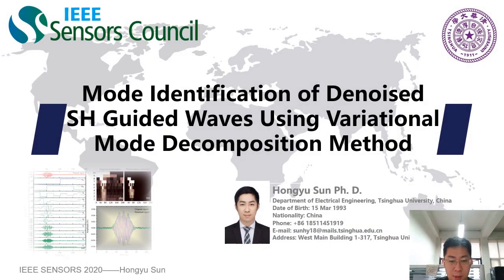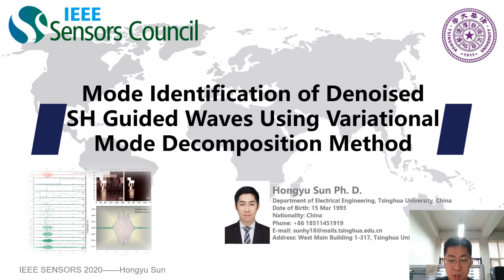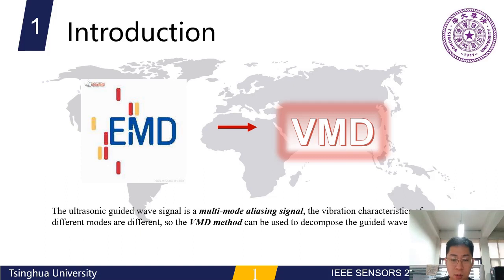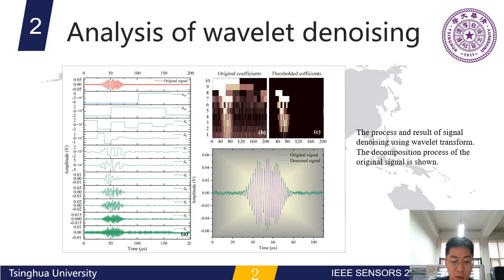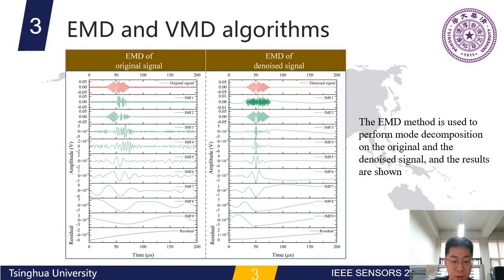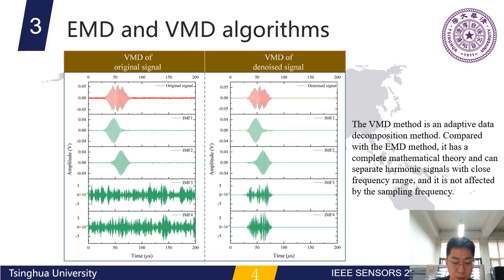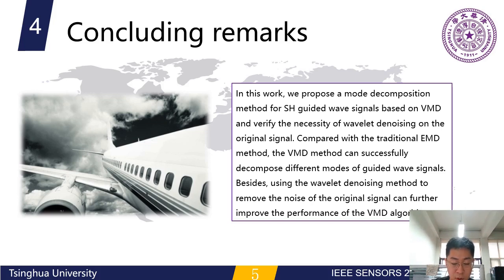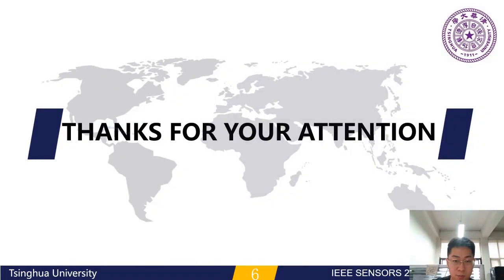Mode Identification of Denoised SH Guided Waves Using Variational Mode Decomposition Method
Title: Mode Identification of Denoised SH Guided Waves Using Variational Mode Decomposition Method

Author: Hongyu Sun{2}, Lisha Peng{2}, Songling Huang{2}, Shen Wang{2}, Qing Wang{1}, Wei Zhao{2}

Abstract: In this work, we propose an improved shear horizontal guided wave mode identification method by using a variational mode decomposition (VMD) algorithm. Besides, we use the wavelet denoising method to denoise the original signal before using VMD for mode decomposition. Results show that compared with the traditional EMD method, the VMD algorithm is more effective for identifying aliased mode ultrasonic guided waves, and the wavelet denoising of the original guided wave data can further reduce the errors. Therefore, the proposed ultrasonic guided wave signal method is helpful to improve the defect detection sensitivity and accuracy of the SH EMAT.